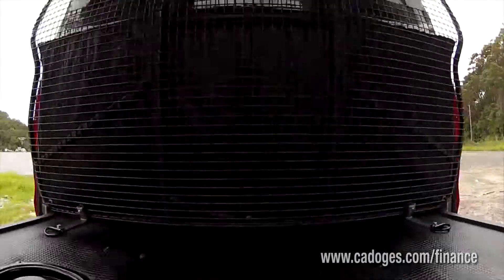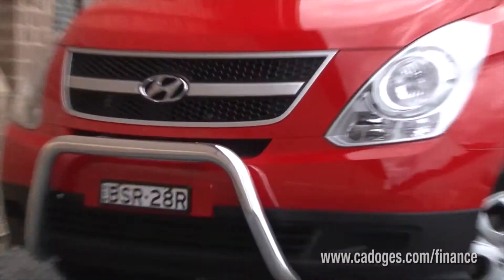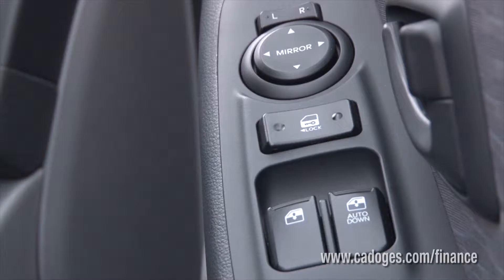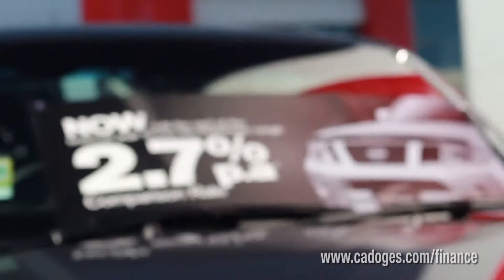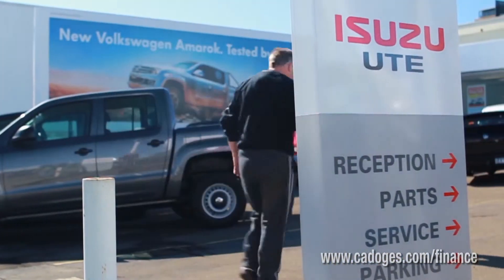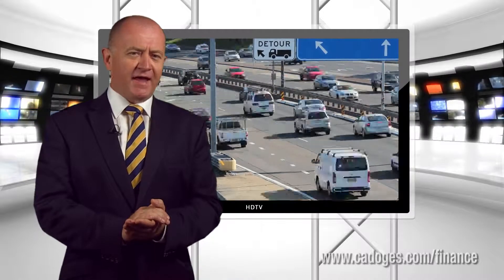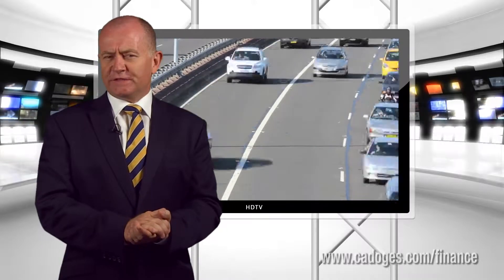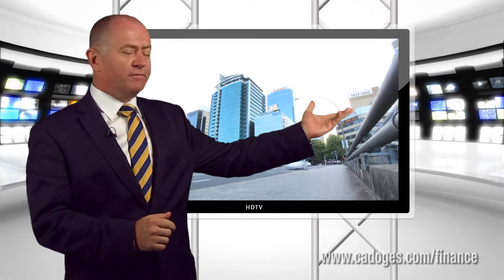Car Finance: Fully maintained chattel mortgage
A fully maintained chattel mortgage is one of the most cost-effective and tax-effective ways to own a vehicle - especially if you are in business. - and fill in the no-obligation enquiry form

(Just paste this shortened link in your browser's address bar.)